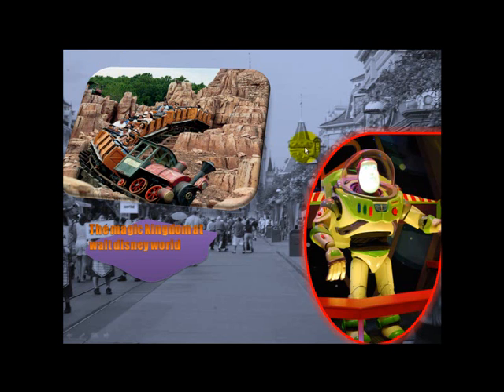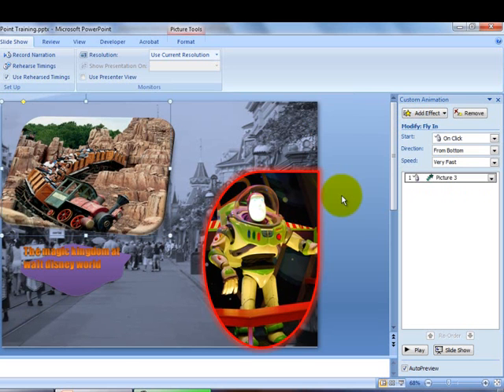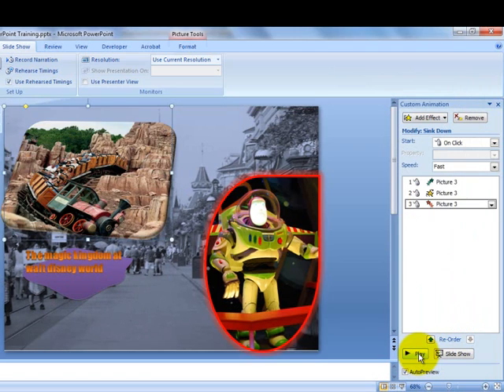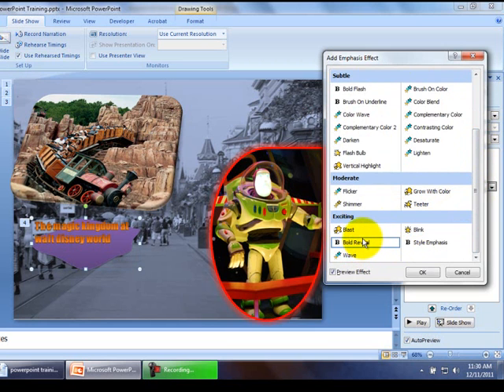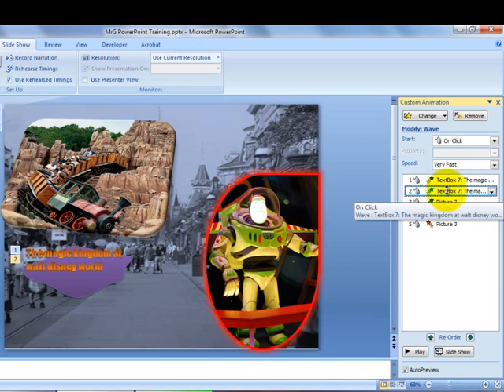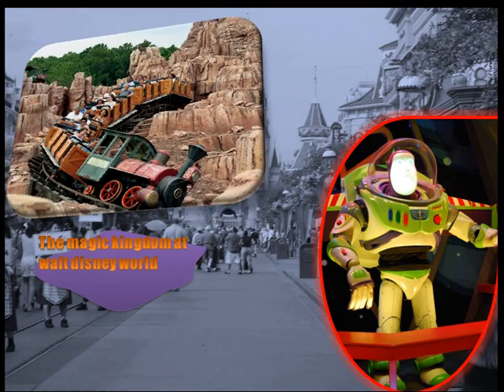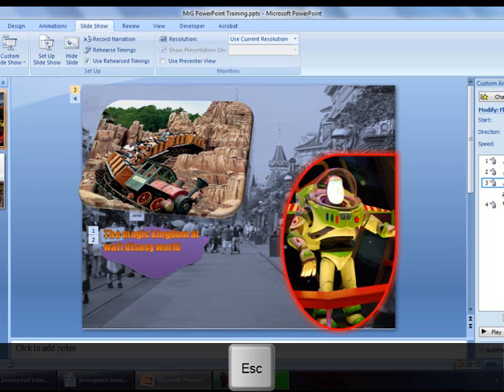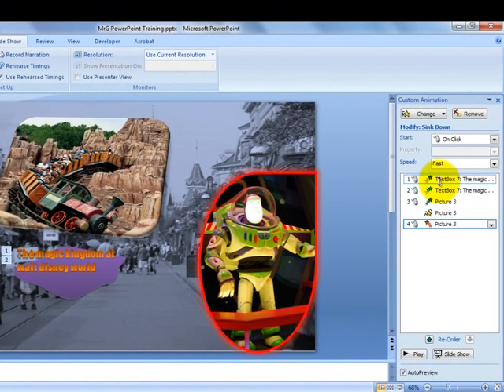add animations to elements powerpoint 2007